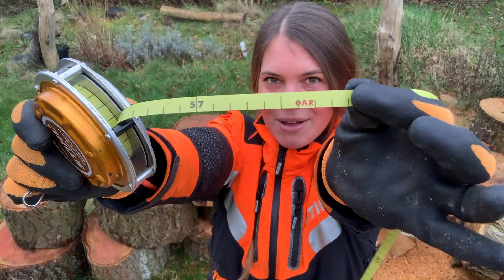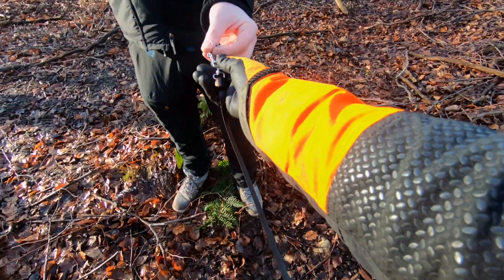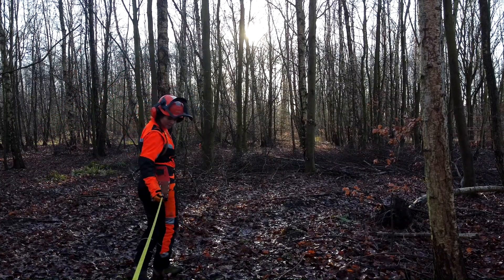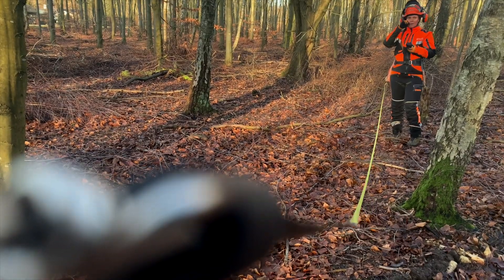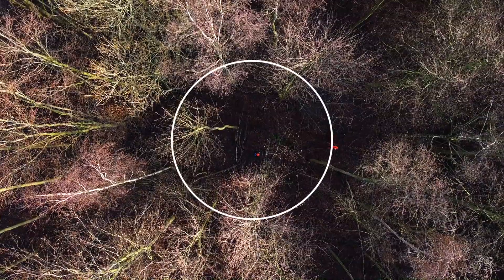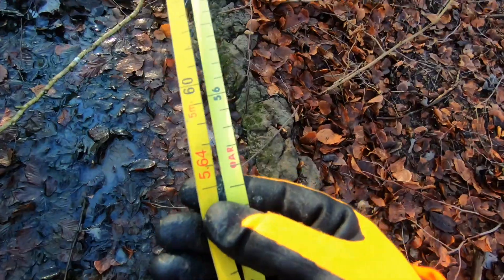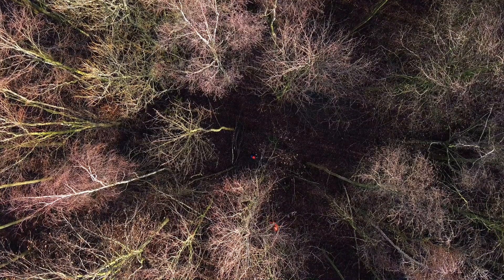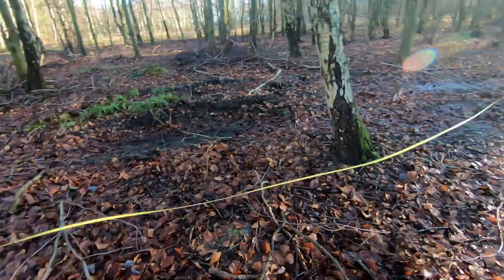What is the AR mark on the Stihl loggers tape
@Femalelumberjack demonstrates how to use the AR point on a forest tape measure (or the 5,64 point on the Husqvarna forestry measuring tape).